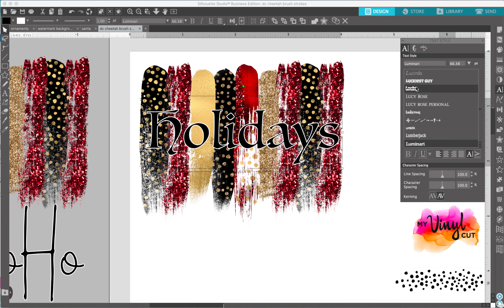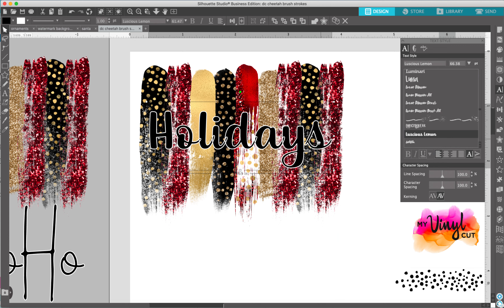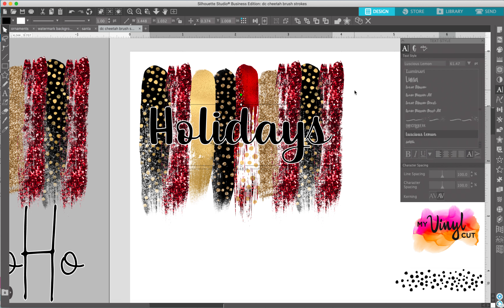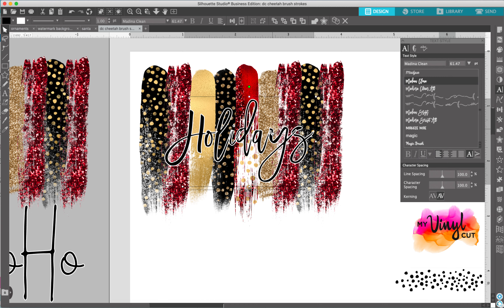White outline text hack for sublimation designs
You do not have to create an offset around your text for overlaying sublimation designs. Here I show a hack for easy text changes to pick that perfect font in Silhouette Studio Design Software.